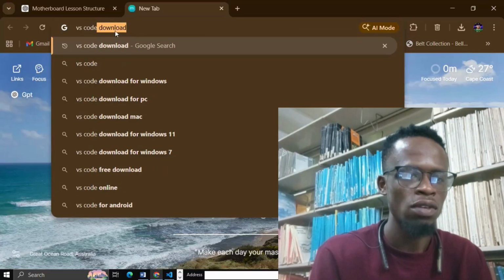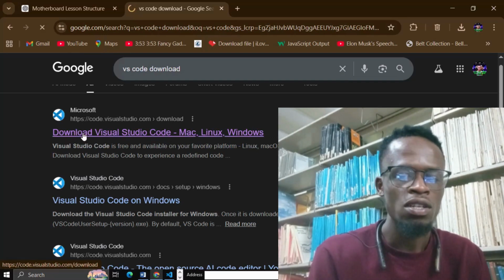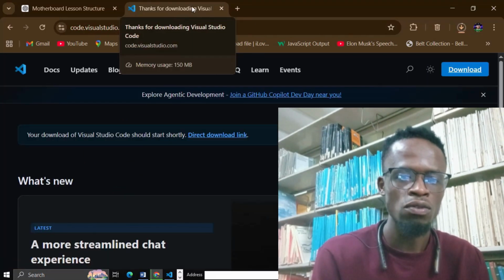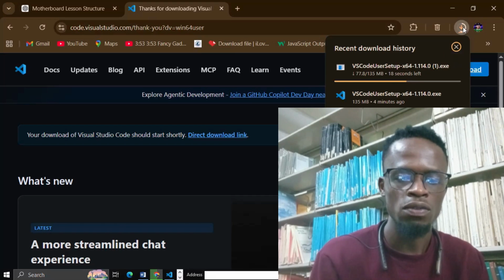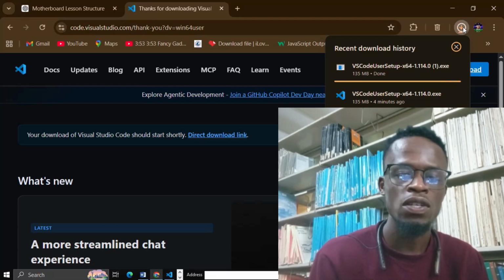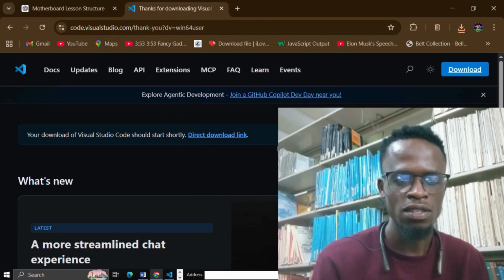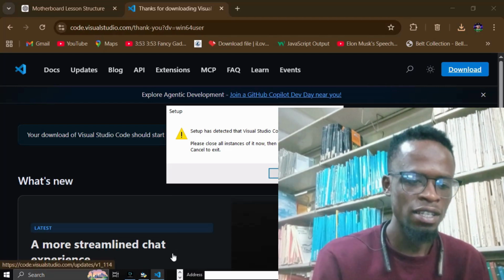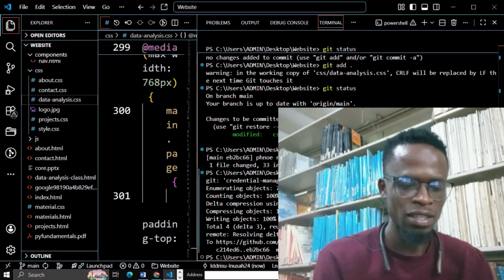How to Download and Install VS Code (Step-by-Step for Beginners)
In this video, you will learn how to download and install Visual Studio Code (VS Code) step by step. This is a beginner-friendly guide to help you set up your coding environment properly.

In this tutorial, you will learn:

How to install VS Code on your computer
Important setup options to select during installation
How to open VS Code for the first time

Visual Studio Code is one of the most popular code editors used for Python, web development, and many other programming languages.

This video is perfect for:

Beginners starting programming
Students learning Python or web development
Anyone setting up their coding environment

How to Download Python (Complete Beginner Guide)